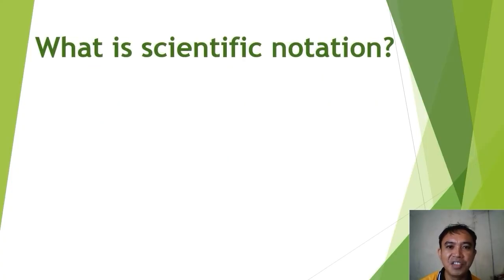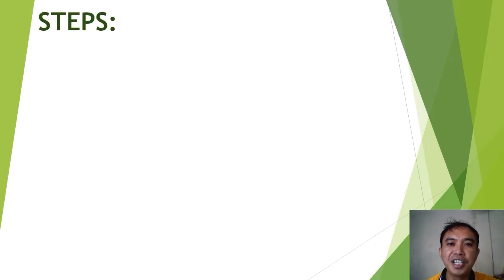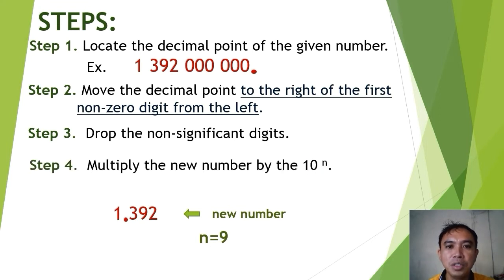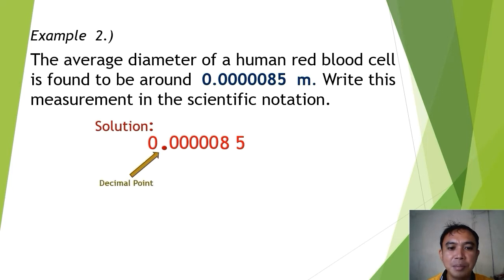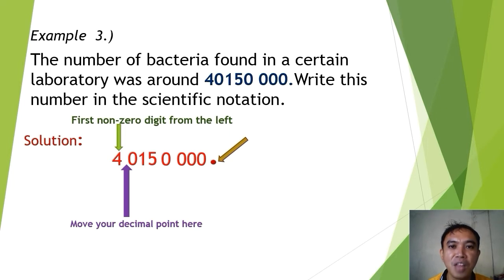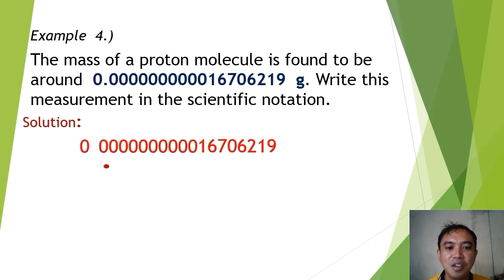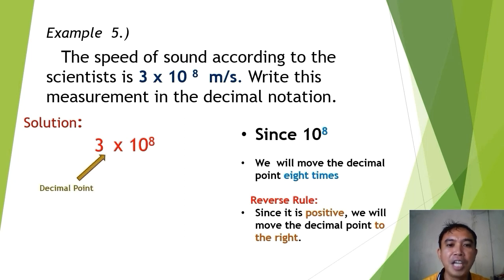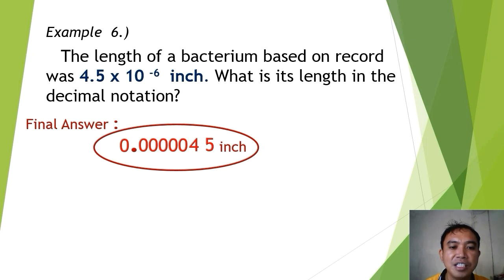How to Write Numbers in Scientific Notation - Easy Steps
The video illustrates the step-by-step method on how to write very large and very small numbers in the scientific notation. It also illustrates how to write the number in scientific notation back to its normal or decimal form. The examples presented are based on real-life problems so that the learner would appreciate more the purpose of learning the concept.